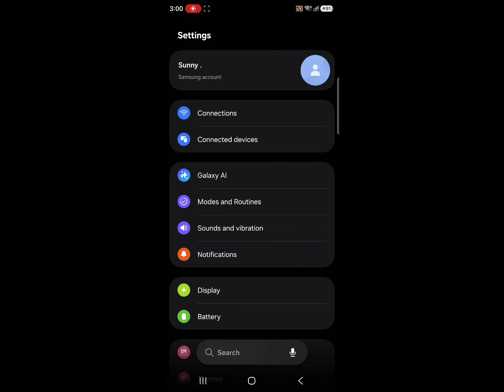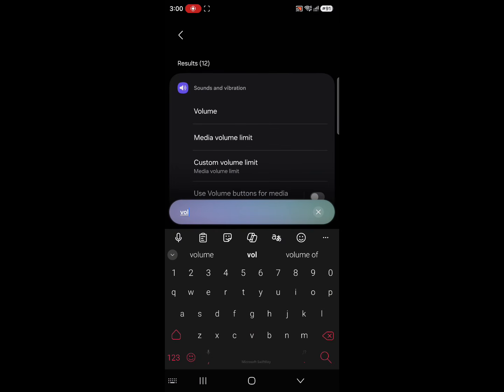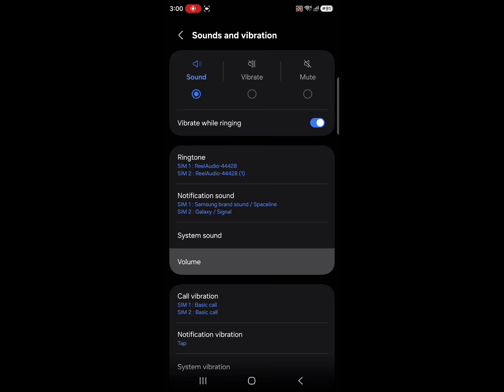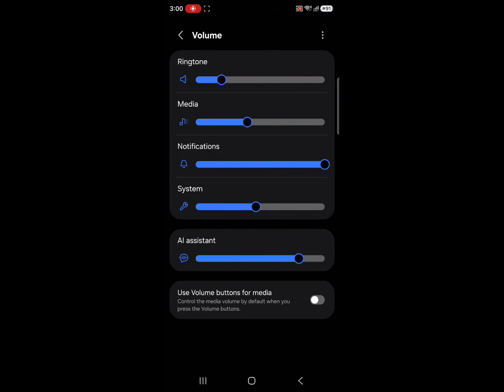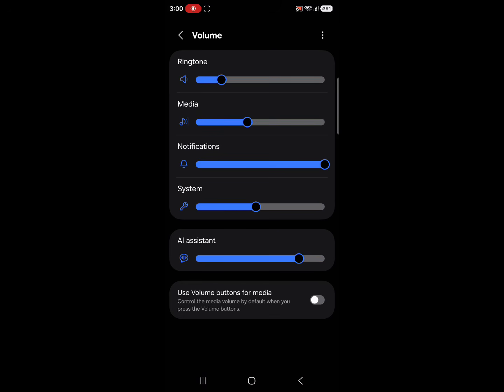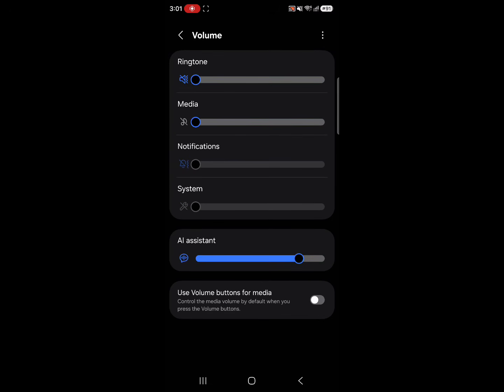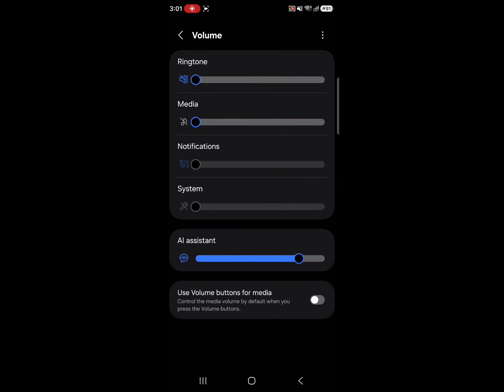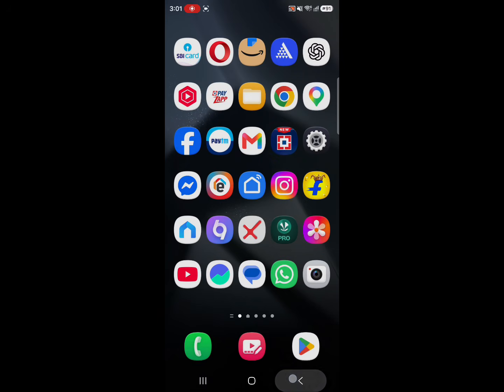Fix Phone Not Ringing While Incoming Calls on Android (2026 Guide)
Best tutorial on Fix Phone Not Ringing While Incoming Calls Android. If your Android phone is not ringing when someone calls, this step-by-step guide will help you fix the problem quickly. Whether your phone is on silent, Do Not Disturb is enabled, ringtone settings are incorrect, or notification permissions are causing issues, this video covers all the working solutions.